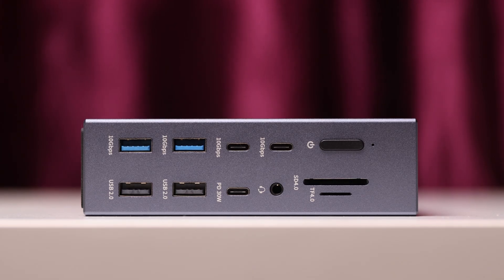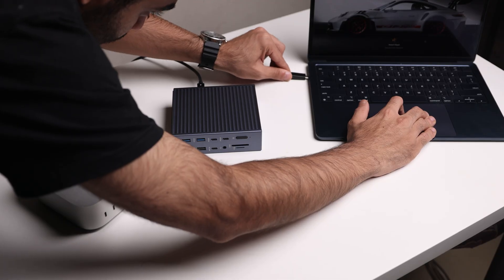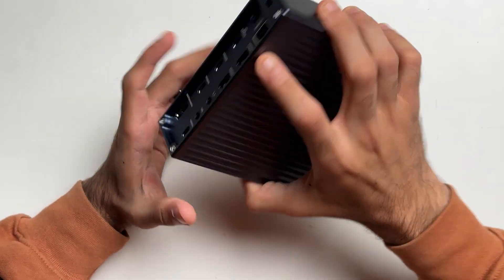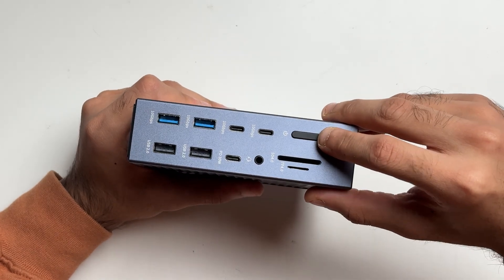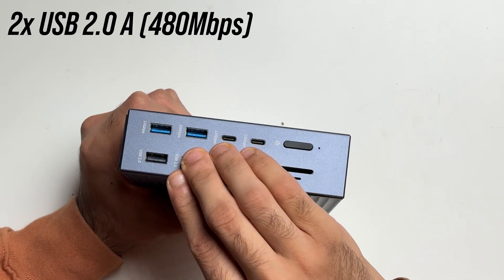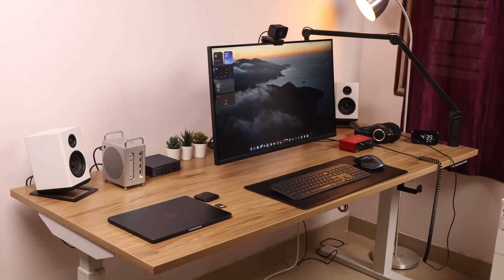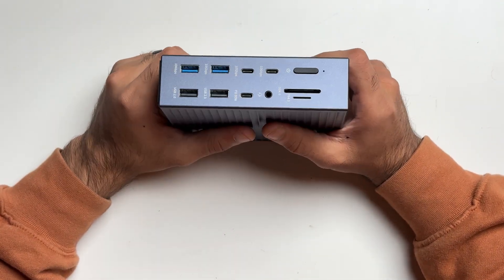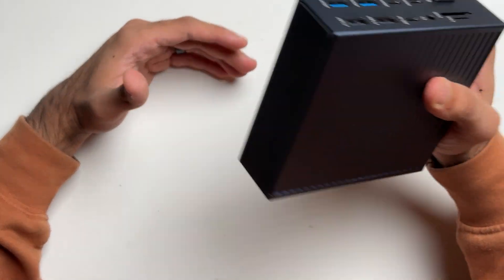Best Thunderbolt 4 Dock for Mac Users - Acasis 21 Port Dock Review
I’ve been using the Acasis 21-Port Thunderbolt 4 Dock (DS-9007) as part of my regular Mac setup, and this video is a straightforward look at how it’s been for me. It covers the ports, day-to-day usage, display support, speeds, and where it fits in a real workflow.

Music Credits -